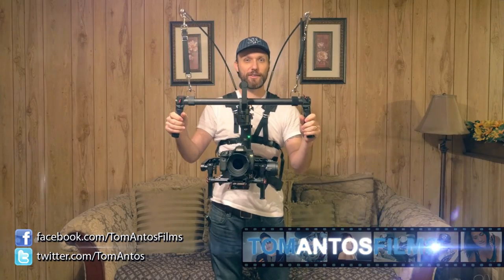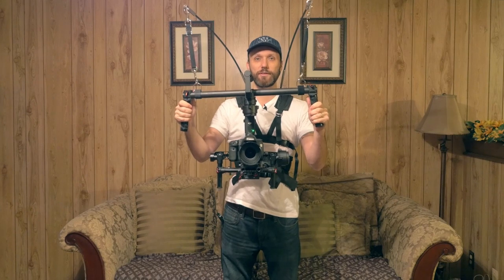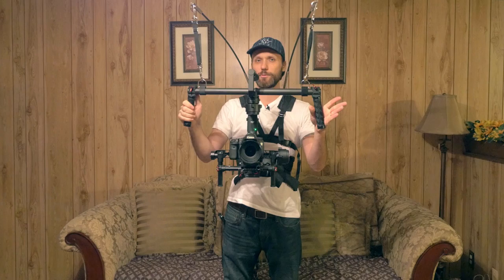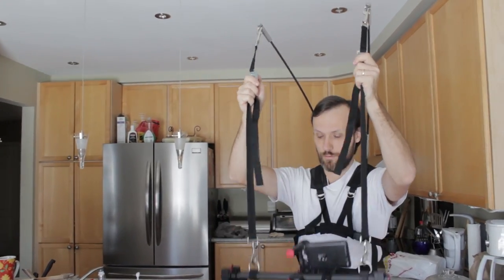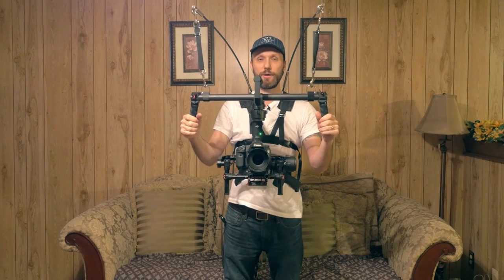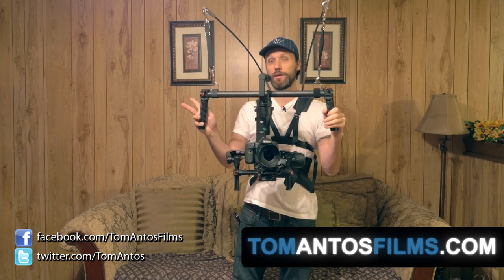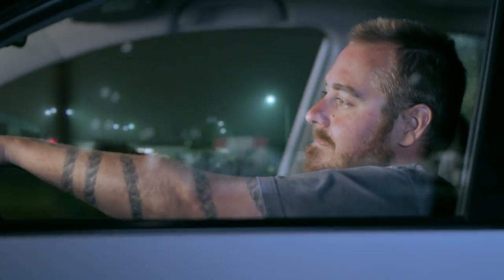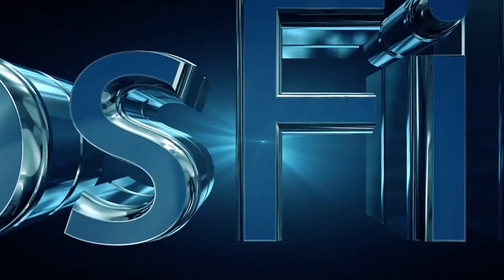Atlas Camera Support Giveaway!!! Double Rod System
To win the GIVEAWAY of the 2 Rod System please LIKE my facebook

And keep on checking back on facebook for how to win!

Get the weight off your shoulder with this cool camera support. If you're using your camera on a shoulder, doesn't matter if it's a big camera like the Red Epic or a DSLR with a mattebox and accessories, you know how hard it can be for your arms and shoulder to film all day. The Atlas Camera Support helps with that in more ways then you think.

My name's Tom Antos. I am a film director and cinematographer with over 14 years experience in VFX & animation. Jak sie masz?!